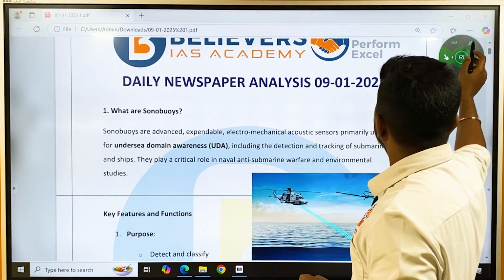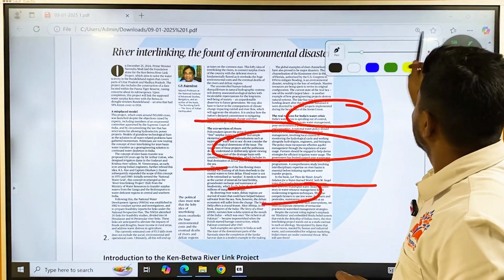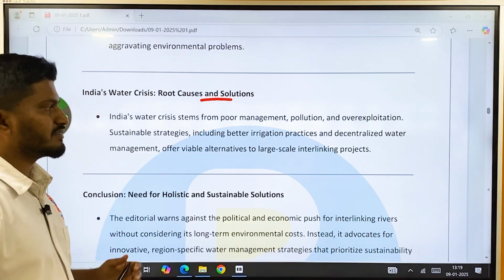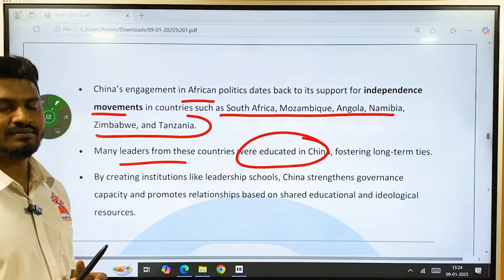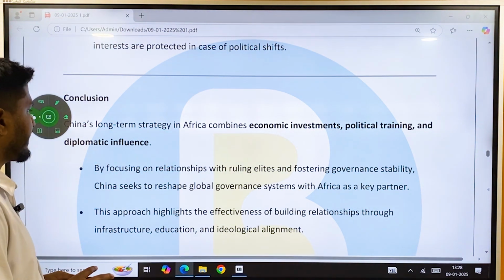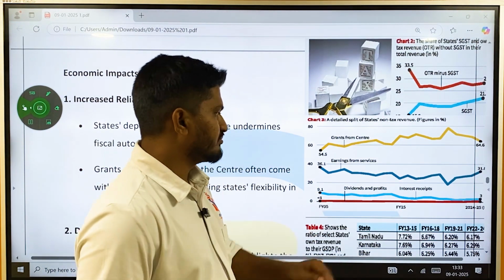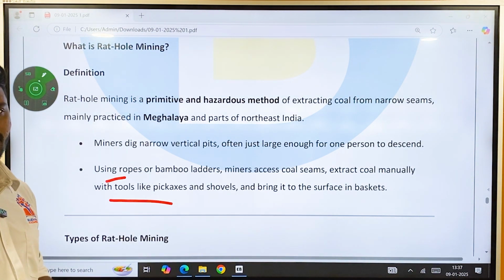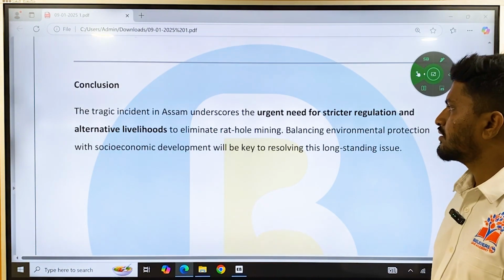DAILY NEWS ANALYSIS By Mr. Vinayak Y U | 09th January 2025 | Current Affairs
Welcome to our Daily Newspaper Analysis, where we delve into The Hindu's coverage for January 09, 2025.

In this video, we'll break down the articles and highlight the essential points to help you prepare effectively for your UPSC CSE Exam.

New Batch Starts on : 21st January, 2025